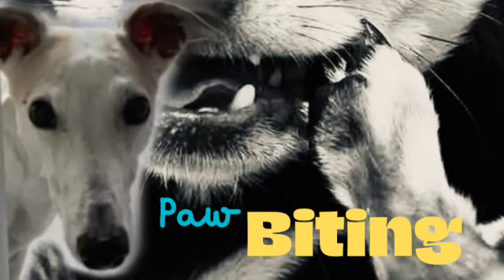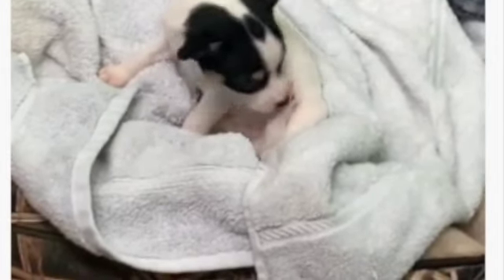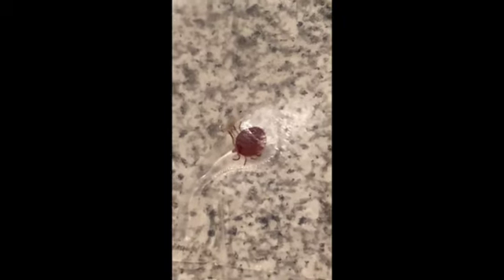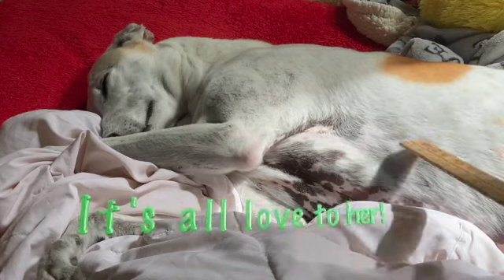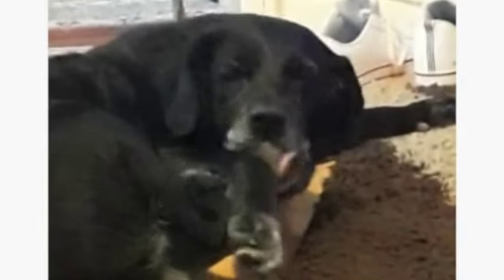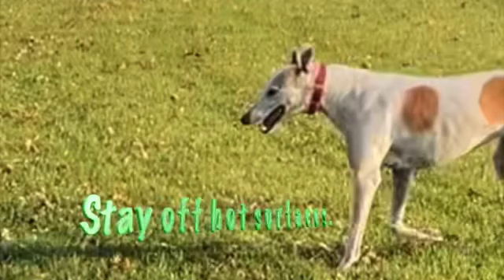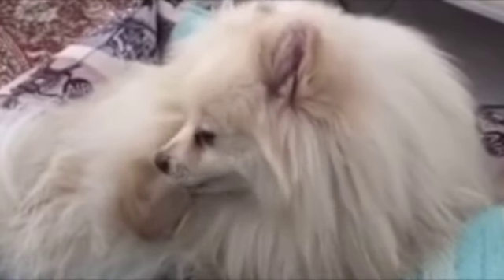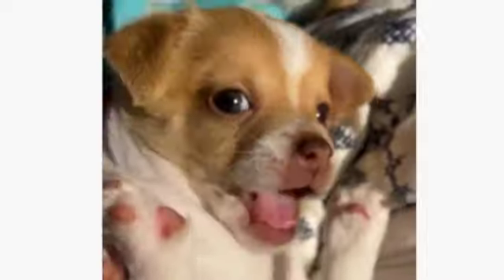Why Do Dogs Bite their Paws? [prevent/stop/treat]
"Why does my Greyhound/Dog Bite his Foot? How to stop chewing and nibbling TODAY" explores this odd behavior, NOT to be confused with paw-licking or claw biting (coming soon!).

LINK for "If you were a greyhound, you'd be home by now!" sticker:

The full "Why does my Greyhound/Dog Bite his Foot? How to stop chewing and nibbling TODAY" article, for all the veterinary info and product links:

Are you watching this because your dog is a paw-chewer...or is he a nail-biter?  Perhaps, instead, he is a licker!  Let's look at these other two behaviors, IN MY OTHER ARTICLES:

RESOURCES

Musher's Secret

Paw Friendly Ice Melt

Paw Plunger

Magnifying Eyeglasses with LED Lighting

Please visit these channels and give 'em a Like:

QUATUOR ARDEO (beautiful rendition of BEETHOVEN'S 9TH STRING QUARTET FINALE!)
ADORABLE ANIMALS
MAXIMUS JALISATGI
LAUREN MORGAN
TEENSY WEENSY PETS
CHICO DO
STEAK BOY
SUMSANITY

We believe that this not-for-profit, educational, and/or criticism or commentary use on the Web constitutes a fair use of the copyrighted material (as provided for in section 107 of the US Copyright Law.